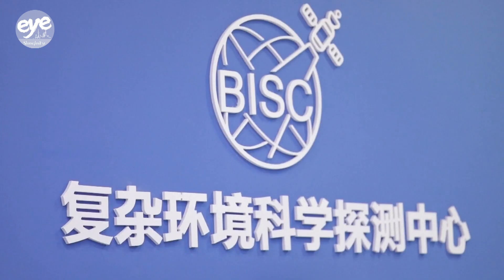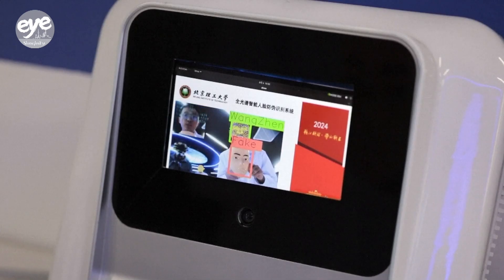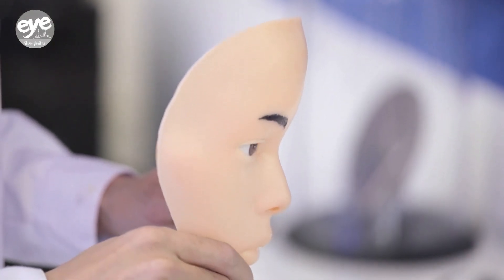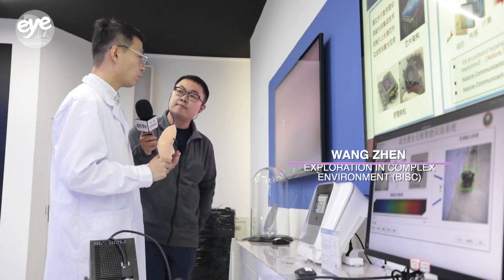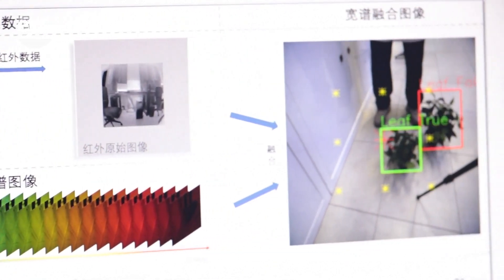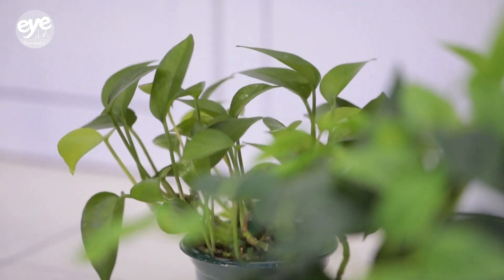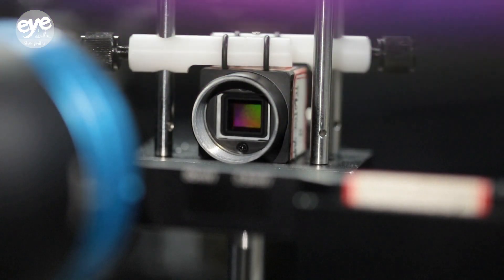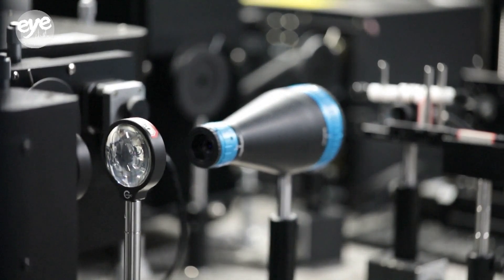China builds new image sensors capable of telling a silicone face mask from a real human face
Chinese researchers have made a big leap in hyper-spectral imaging technology, which is used in sensors to rapidly and accurately recognize an object in a complex environment.

Developed by researchers at the Beijing Institute of Technology, the broadband hyper-spectral image sensors are equipped with advanced spectral chips and powered by AI algorithms.

The achievement has been published in the November 6th edition of the journal Nature.